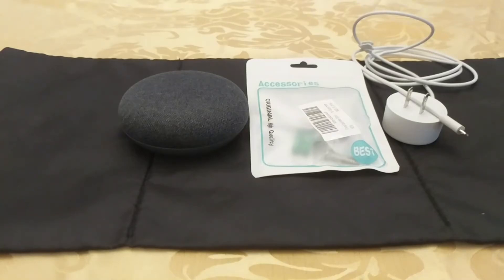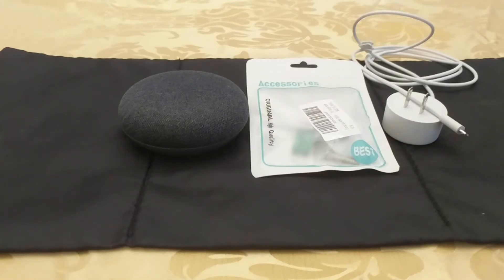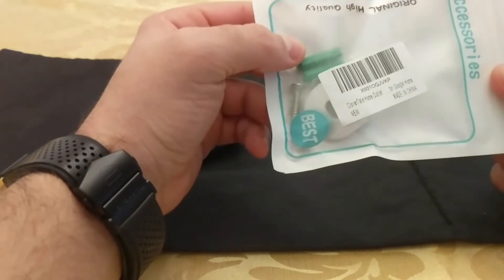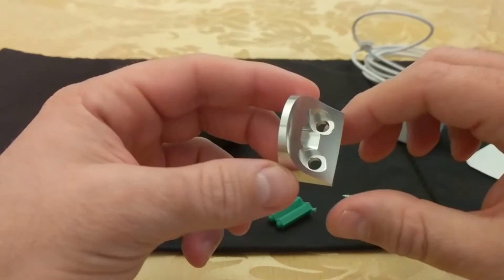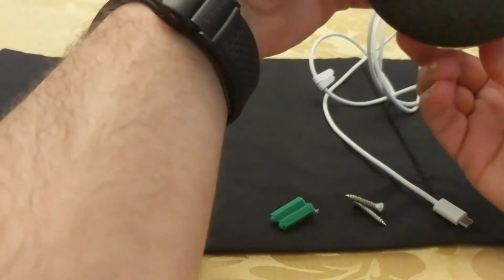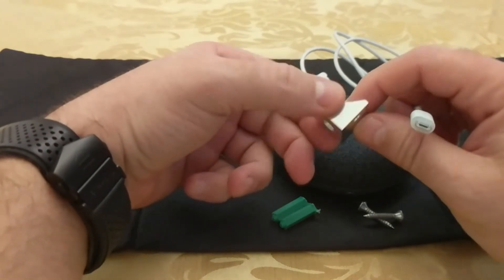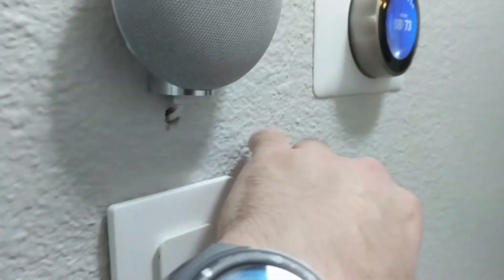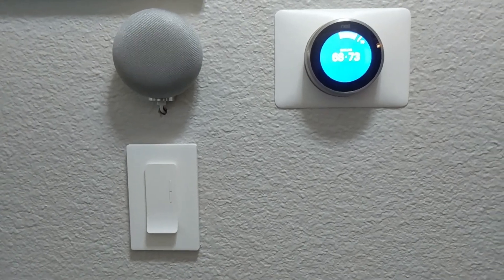Google Home Mini Wall Mount Holder Stand Metal Aluminum Small footprint More info in Description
Hey Guys, so as mentioned in the video i did purchase this from Amazon US, the price that i paid at the time of purchase was 9.95$ per unit.
I personally really like how it looks like and used it all around the house.
Here is the link to the item: